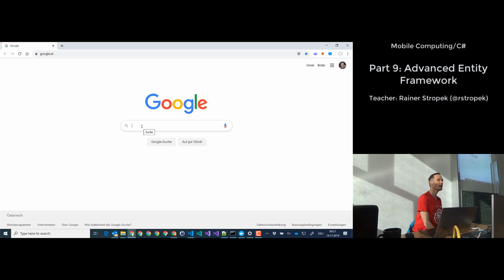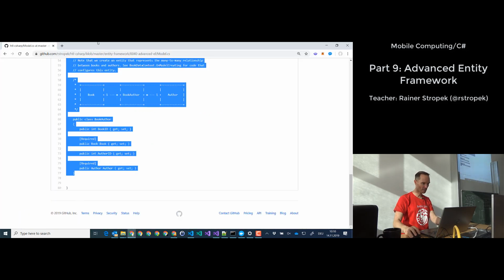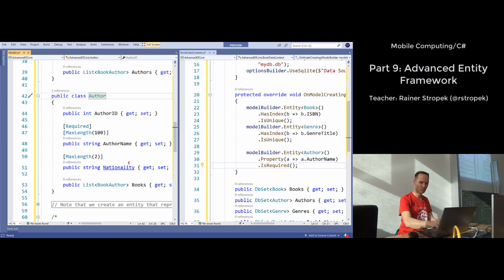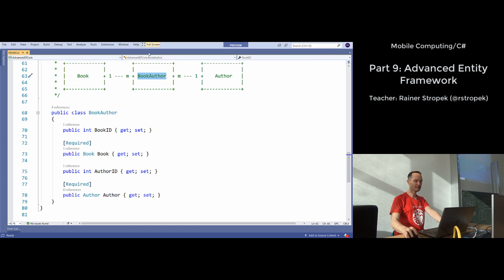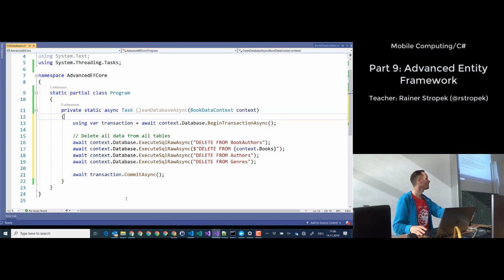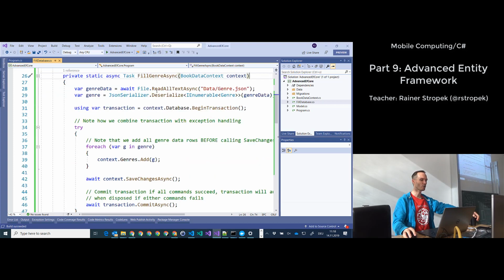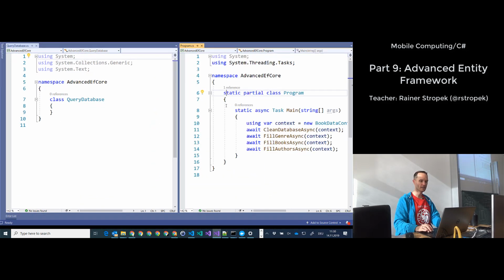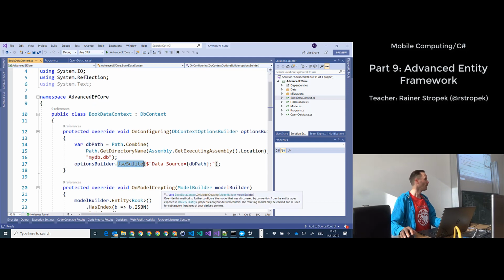HTL Perg: Mobile Computing and C# Course - Part 9 (Advanced Entity Framework Core Topics)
This year, I give two courses at HTL Perg, a college for computer science: Software Engineering with C# and Mobile Computing. In both courses, I teach C#. This is the recording of the course.

In this lecture, we look at more advanced topics of Entity Framework Core. After repeating some EF basics, we look at using transactions, storing related entities, deferred execution of LINQ queries and similar topics.